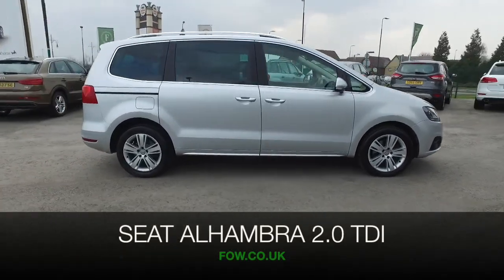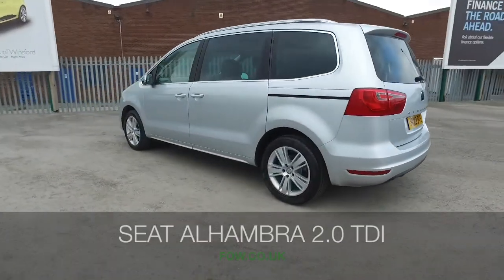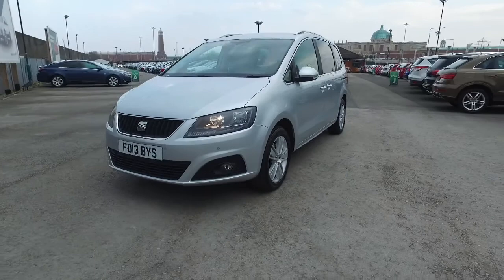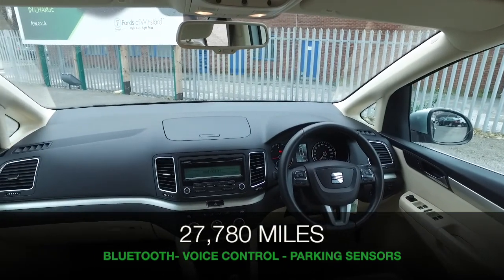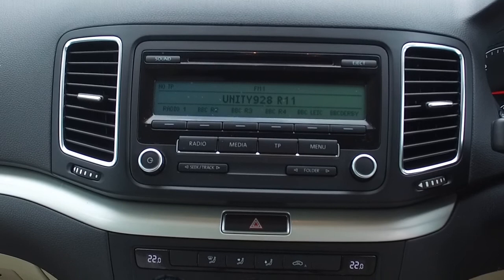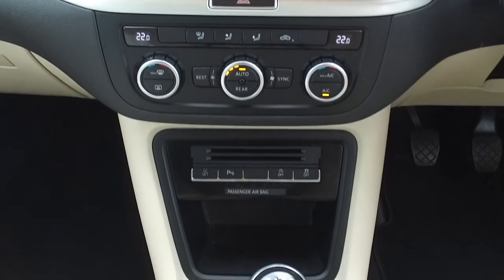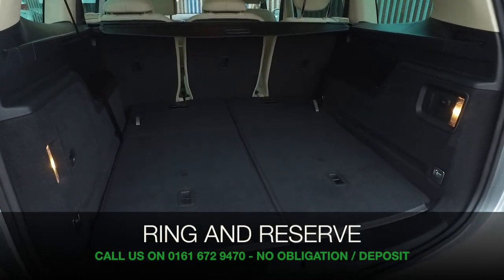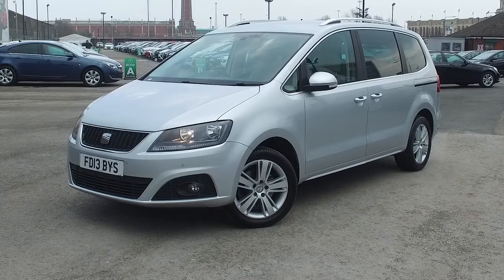SEAT SE ECOMOTIVE CR TDI (2013) 2.0 Tdi Cr Ecomotive Se 5dr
DETAILS:
First registered: 31/05/2013
Current mileage: 27780
Registration: FD13BYS
Colour: Silver

FEATURES:
Bluetooth hands free telephone connection,Cruise control,Driver alert system,Electric speed sensitive power steering,Front and rear parking sensors,Multi function display,Outside temperature gauge,Stop/start system,Trip computer,Voice control system,8 speakers,Auxiliary input socket,MDI with USB/iPod connection cables,'Guide me home' headlamps,Auto dimming rear view mirror,Automatic lights on sensor,Automatic rain sensing wipers,Body colour bumpers,Body colour door handles,Body colour door mirrors with integral indicators,Chrome roof rails,Chrome side window trim,Chromed centre radiator grille surround,Cornering front fog lights,Dark tinted rear glass,Elec heated + adjust door mirrors,Electric folding door mirrors with puddle lamps,Electric headlight adjustment,Front and rear electric windows,Rear wiper,Reverse activated kerb-view adjustment on passenger's door mirror,230V AC inverter,3 spoke leather steering wheel,3 x 12V power sockets,3 zone climate control,4 cupholders,4 Lashing eyes in boot,Adjustable front armrest with storage compartment,Adjustable head restraints,Dashboard storage with cover,Driver's electric adjustable lumbar support,Easy entry seats,Folding rear seats,Front seat back fold out tables with cupholders,Front seatback pockets,Front seats folding into table,Front/rear door stowage bins,Front/rear reading lights,Height/reach adjust steering wheel,Integrated sunblind for rear side windows,Isofix child seat preparation,Leather gear knob,Lockable/illuminated air conditioned glovebox,Multi function steering wheel,Overhead console with sunglasses holder,Passenger seat height adjuster,Passenger seat lumbar adjust,Rear air conditioning with separate controls,Reclining 2nd row seats,Removable load compartment cover,Storage bins under drivers seat,Storage under front passenger seat,Sunvisors with illuminated vanity mirrors,Under floor storage in 2nd row,3 point seatbelts on all seats,ABS,Auto hold function,Curtain airbags,Driver and passenger airbags,Drivers knee airbag,Electrically operated child locks on rear doors,ESP+EBA,Front and rear seatbelt reminder,Front side airbags,Height adjustable front seatbelts with pre-tensioners and load limiters,Passenger airbag deactivate switch,Tyre pressure monitoring system,Electronic engine immobiliser,Locking wheel bolts,Remote central locking + deadlocks,Volumetric alarm with back up horn,Diesel particulate filter,Chrome effect dashboard facia,Volcano door &amp; dashboard decorative inserts,Self sealing tyres

This used car is for sale at Fords of Winsford Car Supermarket in Cheshire, UK